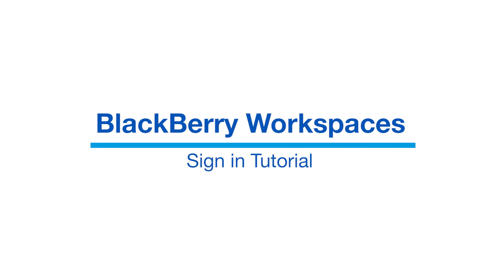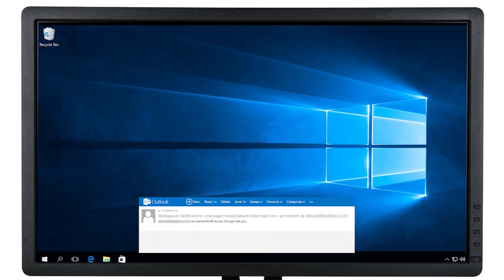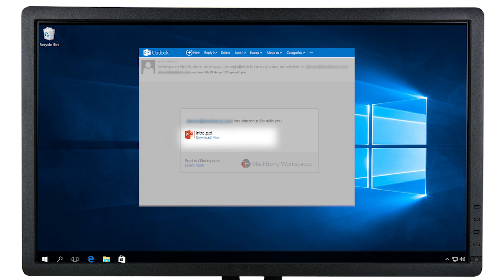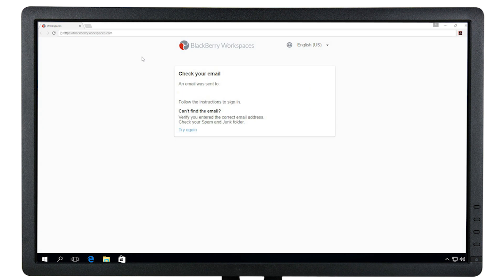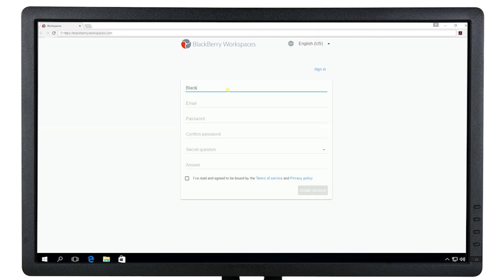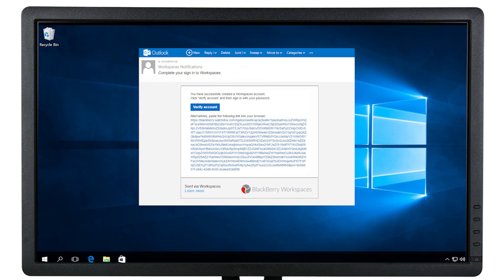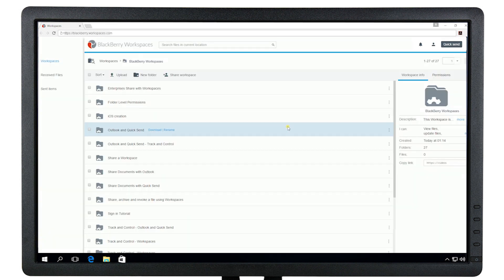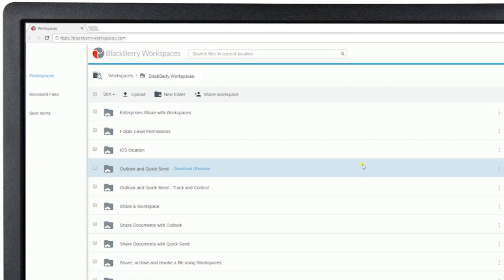BlackBerry Workspaces: Sign in Tutorial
This video will show you the authentication and sign-in process in BlackBerry Workspaces.

Recognized as a global leader by Industry Analysts, BlackBerry Workspaces is the only solution that can systematically enforce file-level DRM security for critical business content and applications. Connect people to the files they need to get work done, from anywhere on any platform or any device and know that you will always be in full control of your files, even after they are downloaded by third-parties.

Keep your enteprise secure and productive with BlackBerry Workspaces.